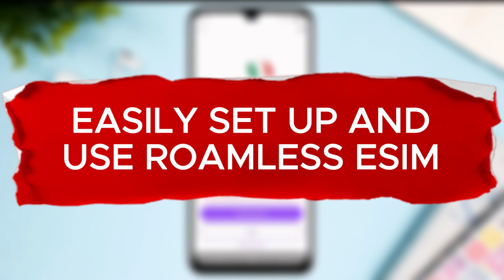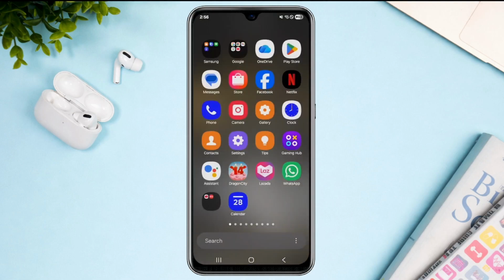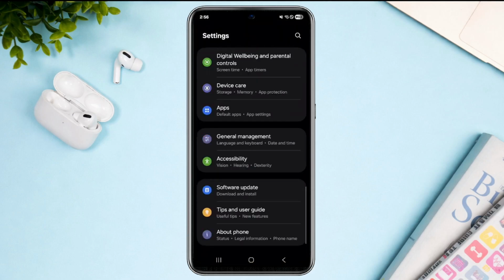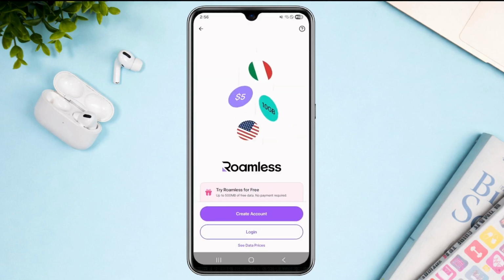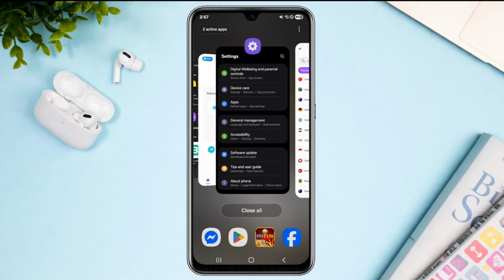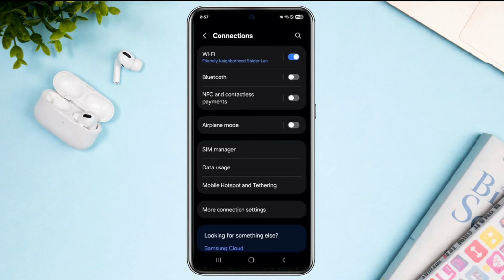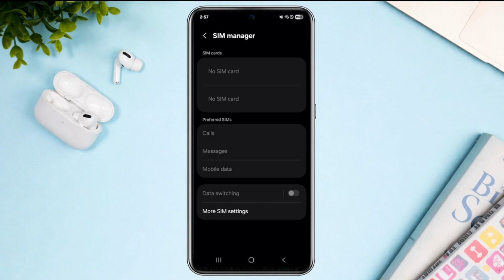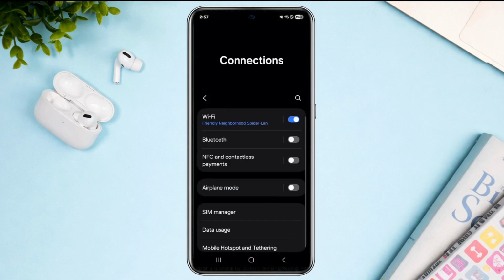HOW TO EASILY SET UP & USE ROAMLESS ESIM 2026! (BEST METHOD)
In this video, I am going to show you how to easily set up and use Roamless eSIM on your device. This Roamless eSIM tutorial is perfect for beginners and travelers.